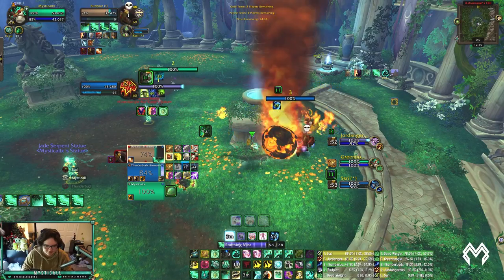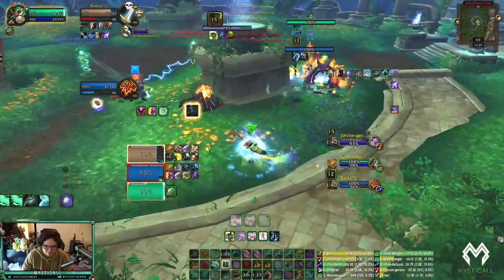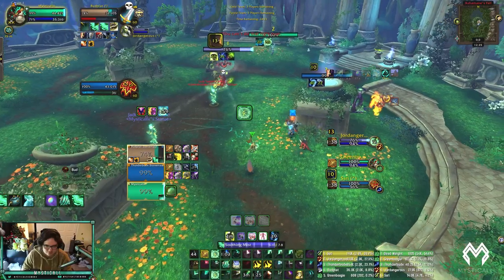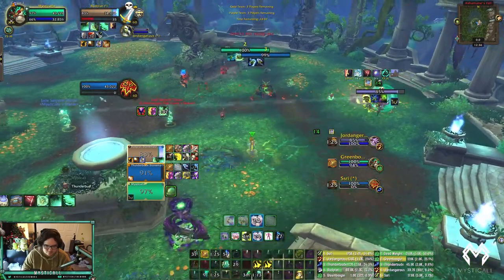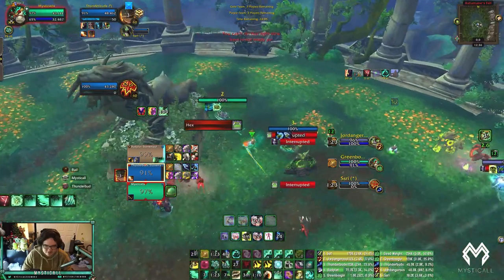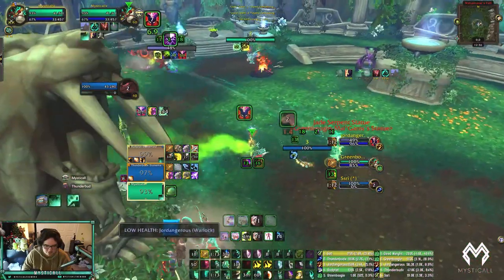Mysticall | How and When to Setup Cross Crowd Control in PvP!!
Been wanting to make this video for a little bit, but wanted some good games with obvious crowd control. Your goal is to setup situations where it's your entire team vs 1 person that is stunned. Use your Paralysis/Sweep to CC off-targets and help secure kills! If you have ANY questions, please let me know!

Time Stamps:
00:00 Intro
00:32 What is a Clean Setup?
02:25 My Favorite Setup
03:30 When to Setup CC
04:52 Game 1 vs LSP
06:41 Game 2 vs LSChi
08:31 Game 3 vs Ret/Warrior